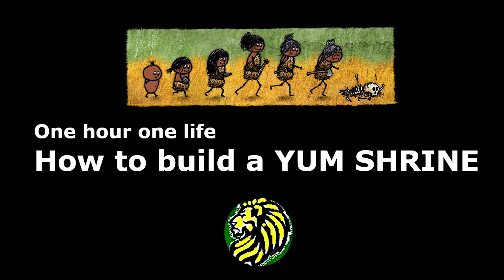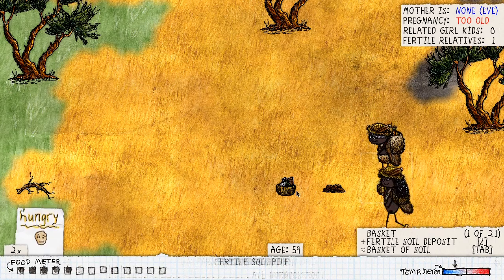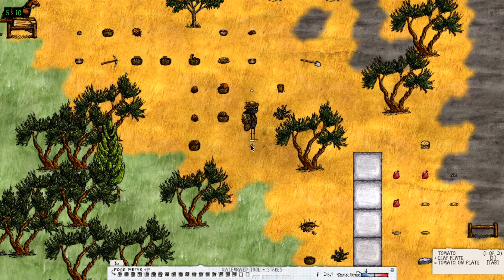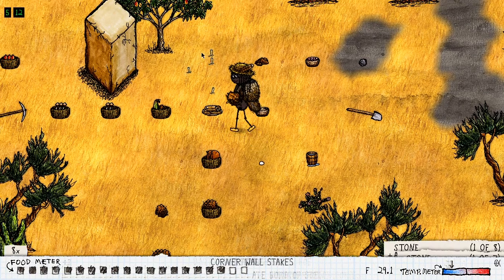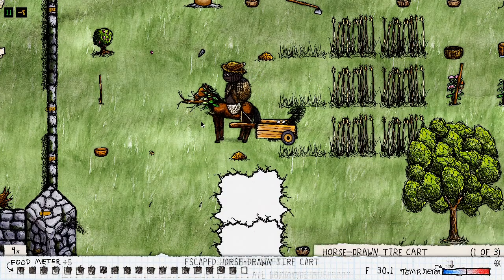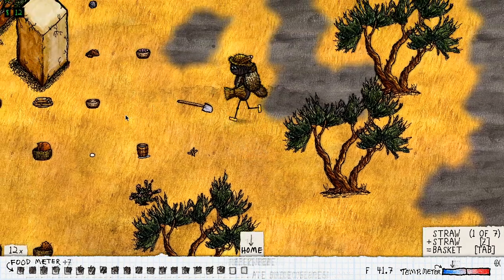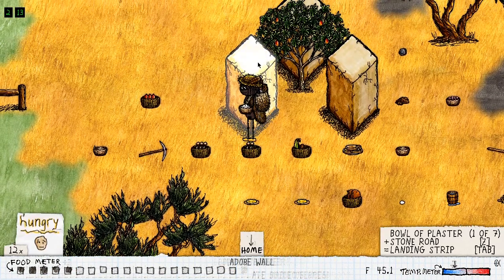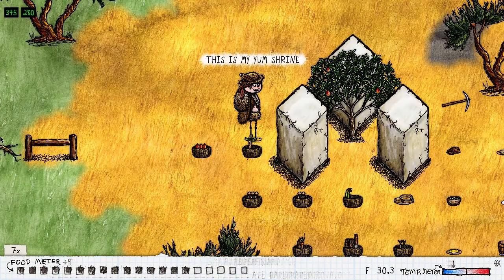How to build a YUM shrine in One hour one life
"Where there is Yum, there is Life."
- High Priestess of the Sisterhood of the Yum

I wanted to make a video on how to build something that you don't see in every town but there should always be one. There are two ways to eat less often. 1 - Get a full set of clothes ; 2 - Yumming. A Yum shrine is where you leave a variety of different kinds of food for your fellow yumming sisters of the sisterhood of the YUM. This video was inspired by our High preistest, praise be, in this post
My intentions are clear, I want to share the word and Proselytize everyone to the sisterhood!

One hour one life V279
Title: How to build a yum shrine in One hour one life

A multiplayer survival game of parenting and civilization building by Jason Rohrer.  What would it take to rebuild civilization from scratch, starting from rocks and sticks?